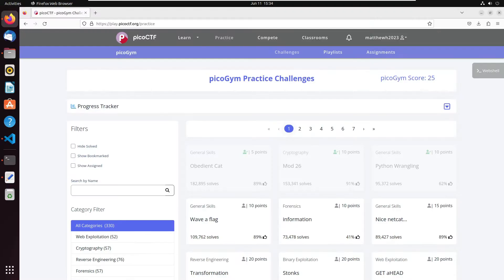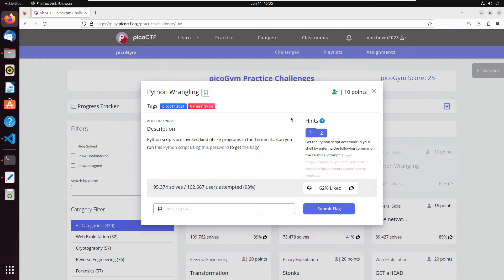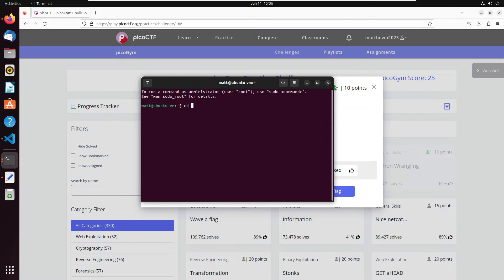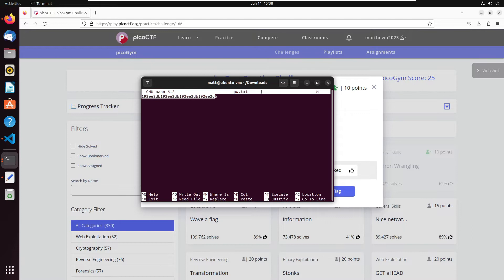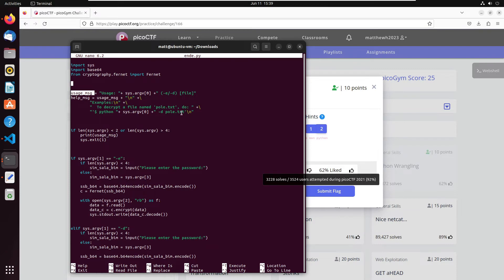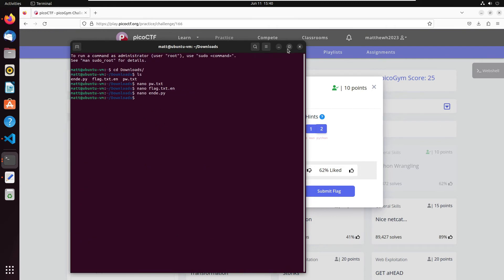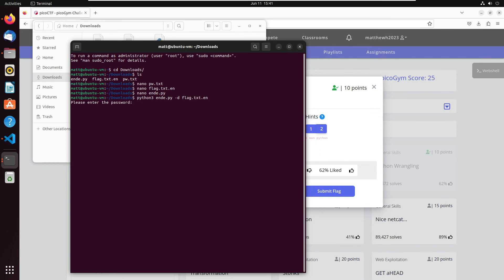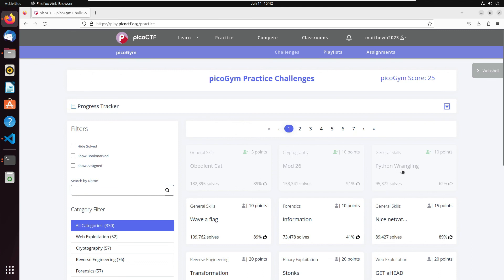PicoCTF Walkthrough: Python Wrangling Challenge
In this comprehensive PicoCTF walkthrough, we explore the fascinating world of Python Wrangling challenges. Join us as we decipher Python code snippets, dissect their logic, and make the necessary adjustments to unlock the desired results. From debugging to crafting creative solutions, this step-by-step guide equips you with the skills and strategies needed to conquer Python Wrangling challenges in PicoCTF. Embark on this thrilling journey of problem-solving and expand your Python expertise today!

Timestamps:

00:10 - Introduction to Python Wrangling Challenge
00:30 - Challenge Description
02:15 - Downloading the Challenge Files
03:51 - Exploring Challenge Files
05:45 - Decrypting the Flag
06:50 - Conclusion and Next Steps